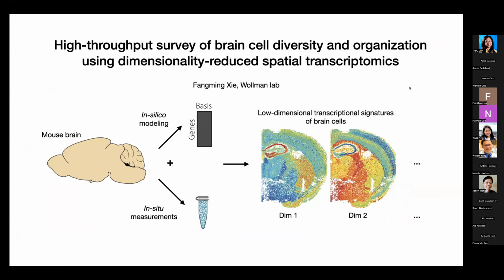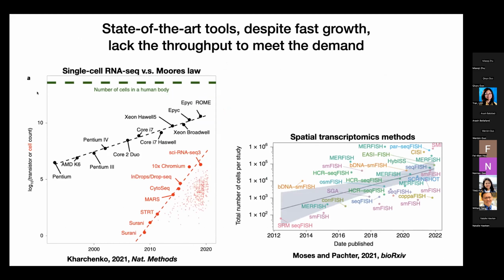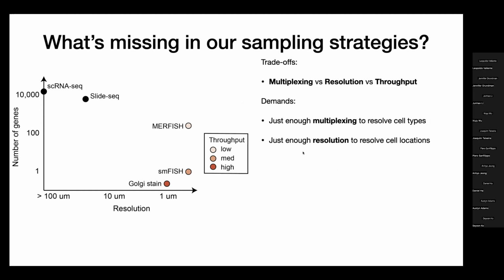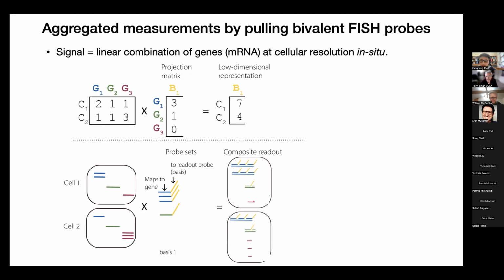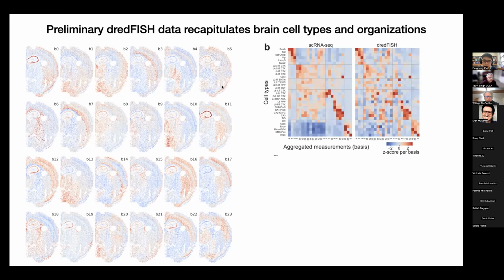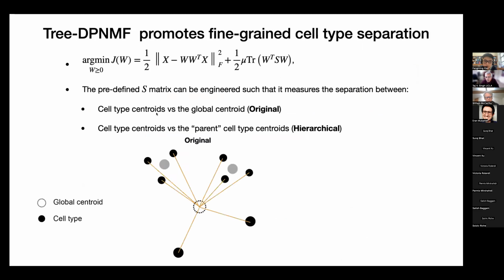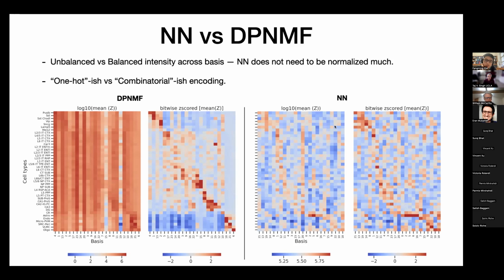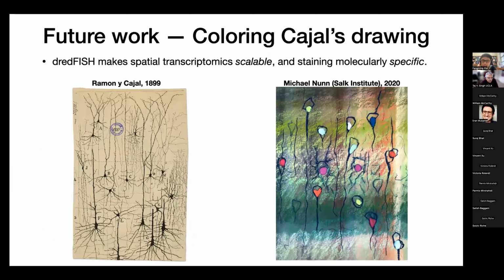High-throughput survey of brain cell diversity and org. using dim-reduced spatial transcriptomics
Abstract: Biology is undergoing a revolution of information explosion. In genomics, a single experiment measures the expression levels of thousands of genes in hundreds of thousands of cells. Meanwhile, scalable computational tools were used to distill understanding from complex data. The combination of high-throughput experiments and analyses has transformed research paradigms and advanced our understanding in many areas, including cell type taxonomy, developmental trajectories, and disease biomarkers. Yet, we are still far from gaining the throughput to measure and analyze transcriptomes (cells’ full gene expression profiles) at the whole-organ scale in organisms that are much smaller than humans. Existing methods, including single-cell RNA-seq and spatial transcriptomics, will take years to measure all cells (n=~100 million) in a mouse brain, before any computational analyses to reveal cell types and their spatial organizations.

Rather than performing experiments first and analyzing data second, we propose an integrated approach where computational dimensionality reduction methods are used to design smarter experiments that maximize the information content of spatial transcriptomics experiments. Using a variety of methods, from principal component analysis, and non-negative matrix factorization, to neural networks, we extracted from transcriptome data low-dimensional latent features, with each latent feature being a linear combination of many genes. We designed spatial transcriptomic experiments to directly measure those latent features in situ in the mouse brain. Preliminary data from one full coronal section of the mouse brain suggests the empirically measured latent features reveal a rich spatial organization that matches known brain anatomy and cell types. To demonstrate its throughput, we are working on realizing its potential of enabling whole-organ scale spatial transcriptomics.